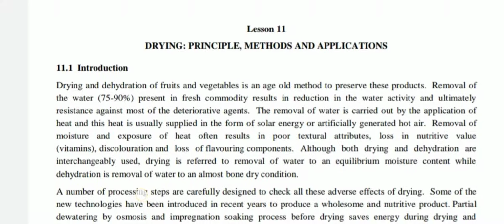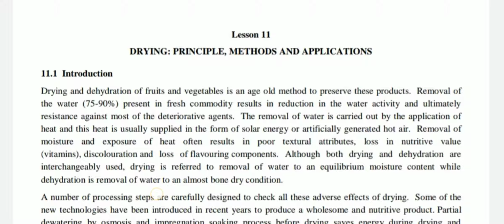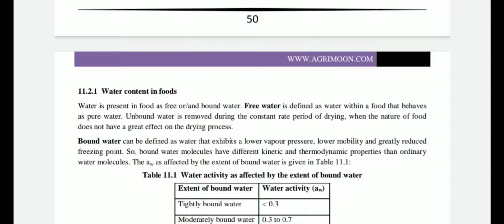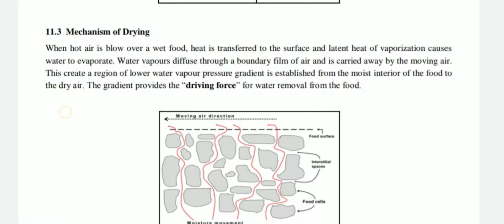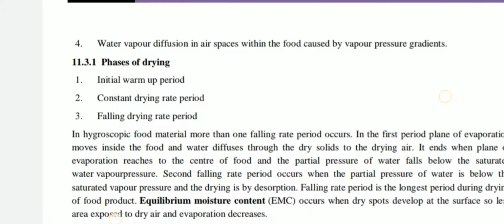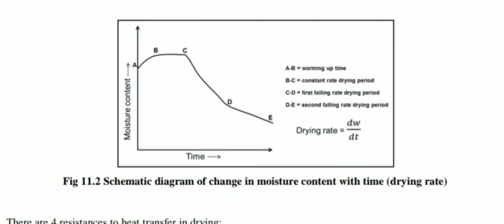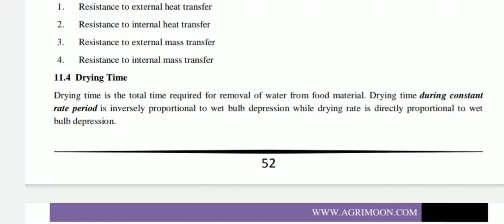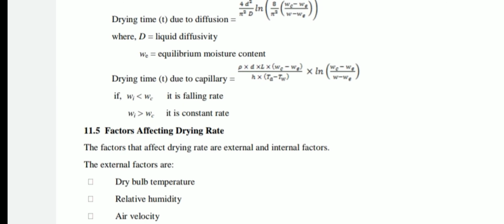Drying: part one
BTech DT